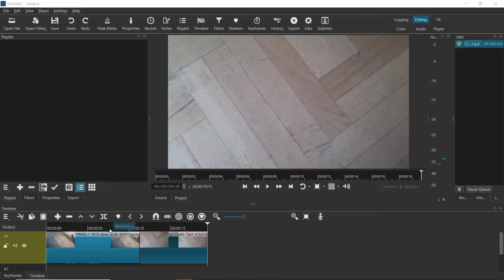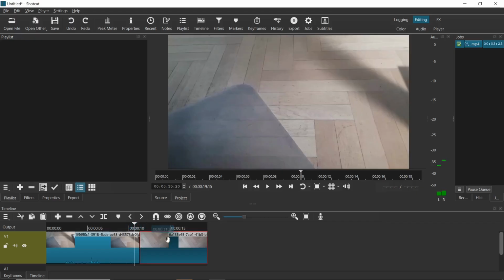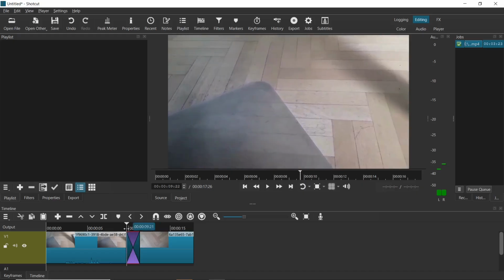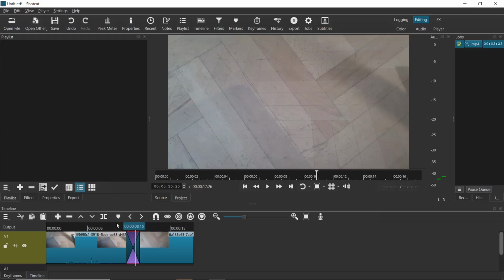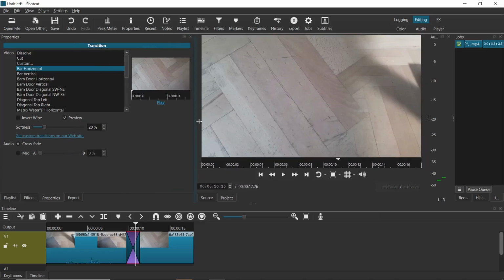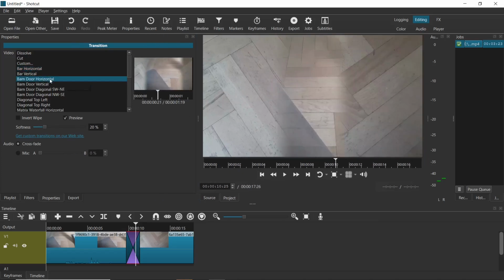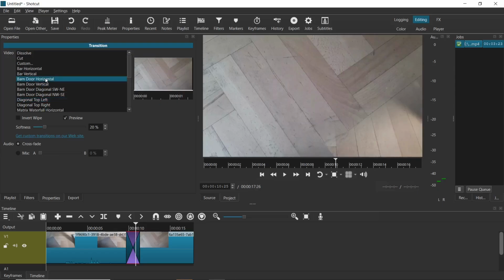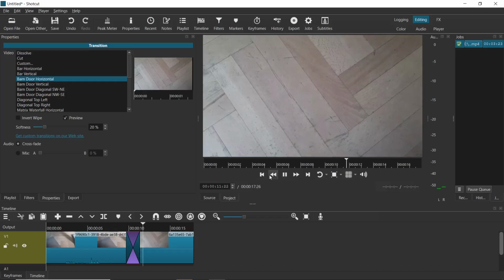Shotcut How to Add Transitions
Watch how to add transitions in Shotcut. In the video, I show step by step how to create transitions in a project. You will learn how to smoothly transition from one video to another and how to configure transition settings in Shotcut.